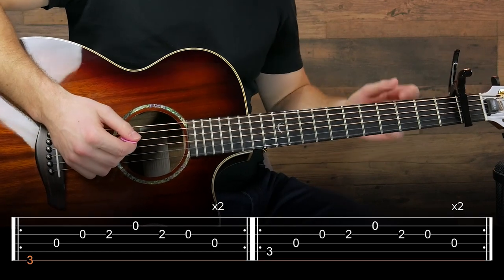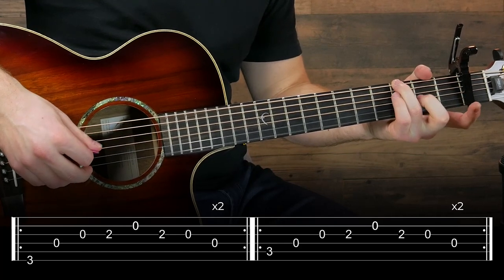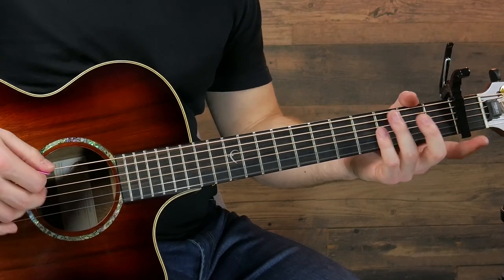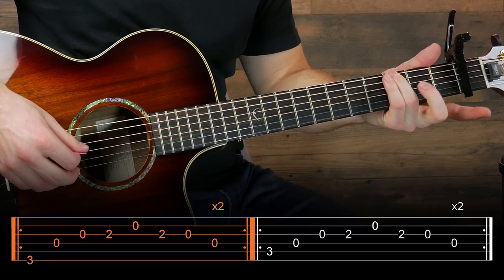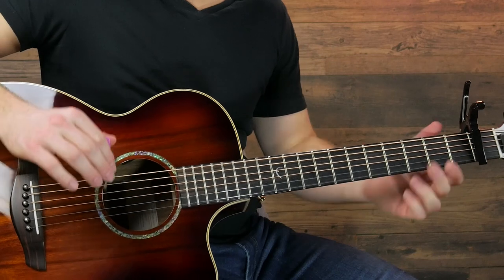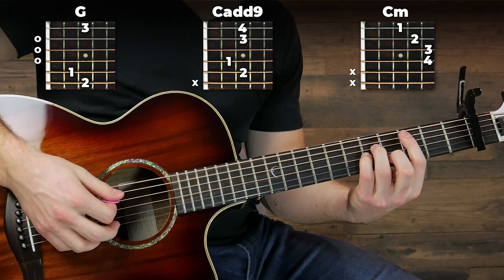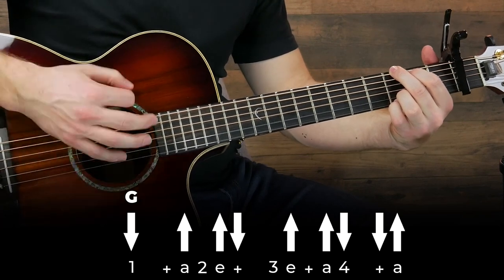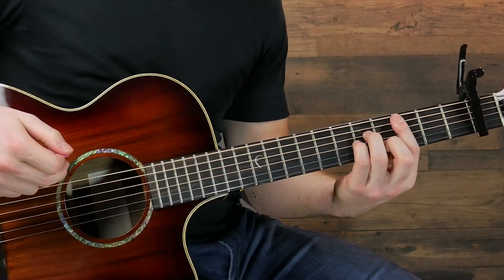Zebbiana - Skusta Clee - Guitar Tutorial (Lesson) For Beginners // Plucking + Easy Chords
In this tutorial we'll learn a simple way to play Zebbiana by Skusta Clee. This is a 5 minute guitar lesson with easy beginner chords, made to teach you the song as fast as humanly possible!